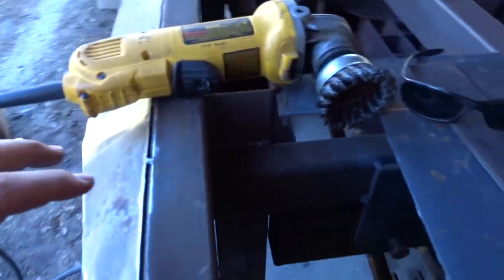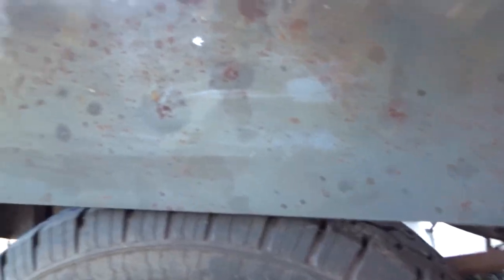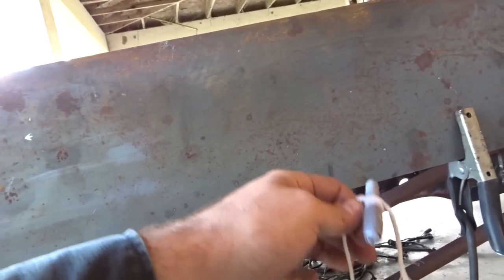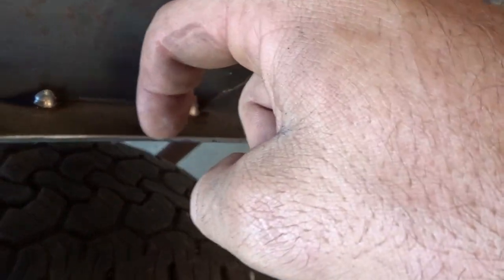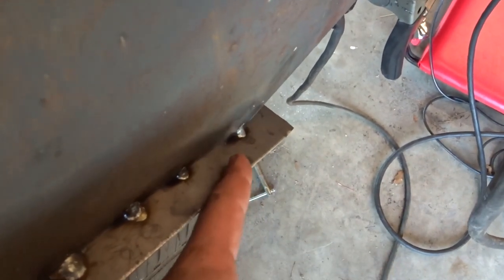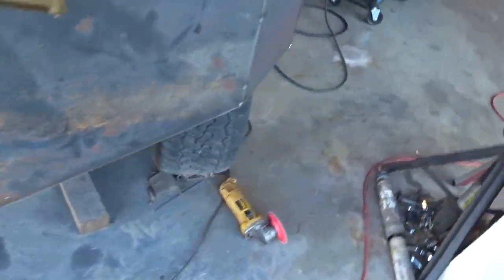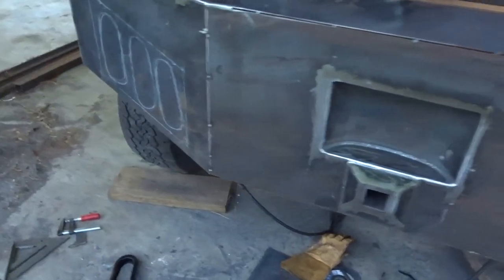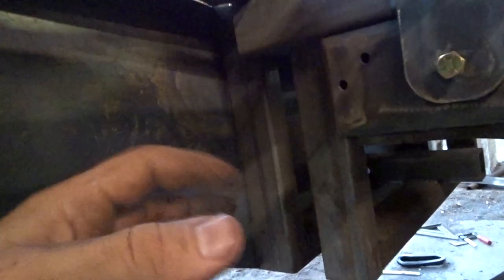How To Build A Flatbed (PT 6)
Got wheel wells cut in, tag recessed, and cleaned up hitch area.  Every little bit will get us to the finished product eventually.